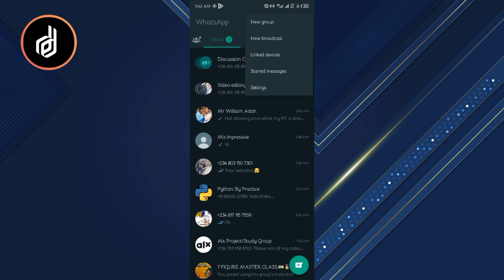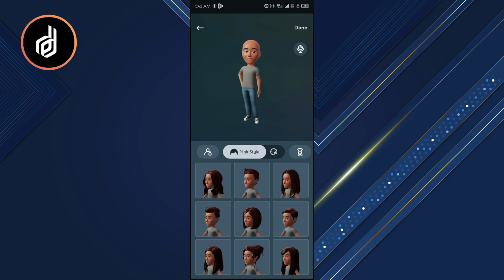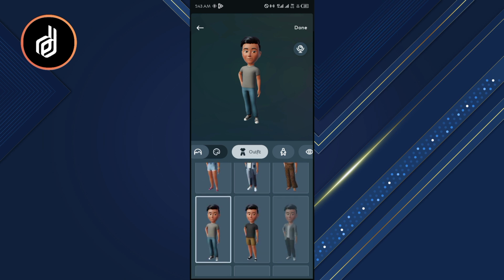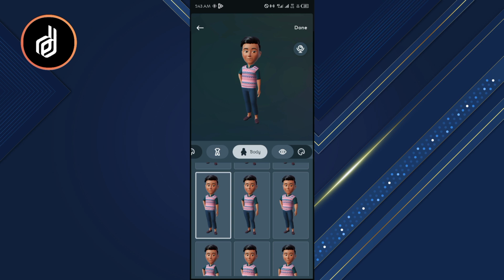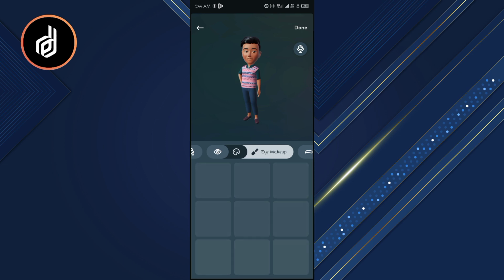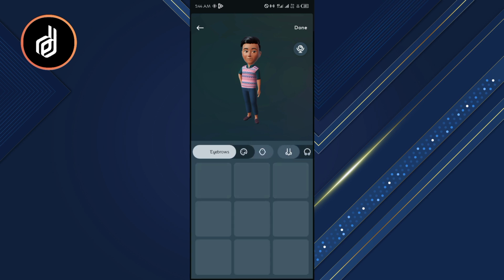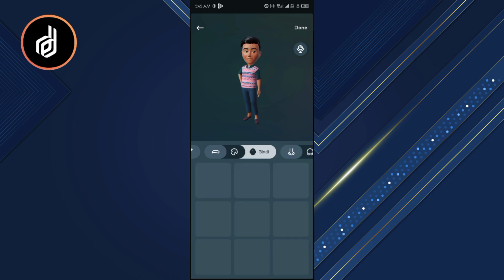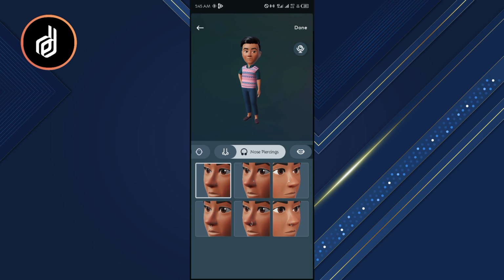Create Your Own Personalized Whatsapp Avatar In 5 Easy Steps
Hello and welcome to this tutorial on how to create a WhatsApp avatar!
In this video, we will be showing you step-by-step instructions on how to create your very own personalized avatar for use on WhatsApp. To start, open up the WhatsApp app on your phone and go to the "Settings" tab. From there, select the "Profile" option and then choose "Edit Profile." Next, you will see an option to choose your profile picture. Instead of selecting a photo from your phone's camera roll, click on the "WhatsApp Avatar" option. From here, you will be taken to a screen where you can customize your avatar by choosing your preferred skin tone, hairstyle, facial features, and outfit. You can also add accessories such as hats, glasses, and facial hair to further personalize your avatar. Once you are happy with your avatar, simply click on the "Save" button to set it as your profile picture. You can also use your avatar as a sticker in your chat conversations by clicking on the "Add to Stickers" option. And that's it! You now know how to create a WhatsApp avatar. We hope you found this tutorial helpful and we look forward to seeing your personalized avatars on WhatsApp.